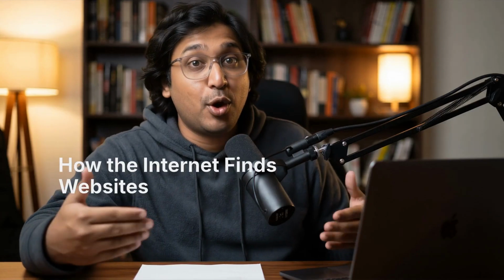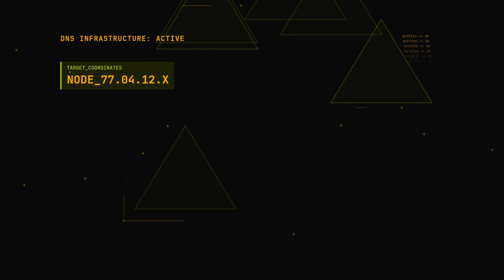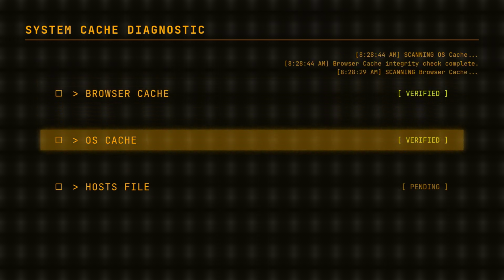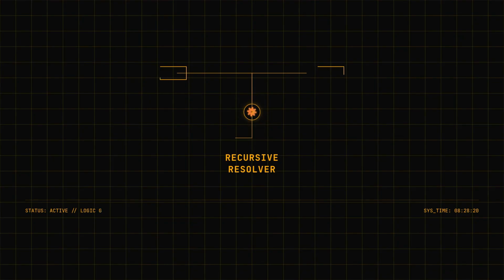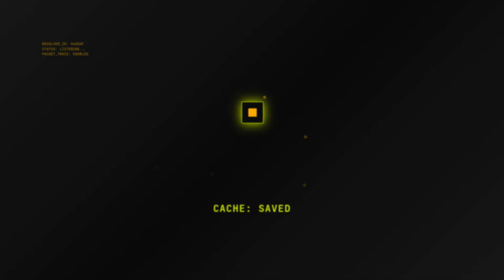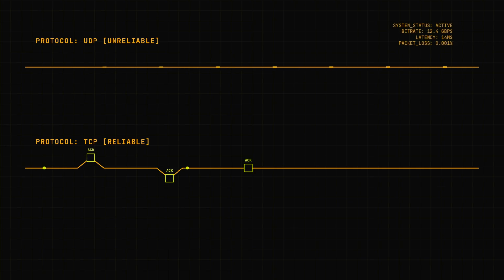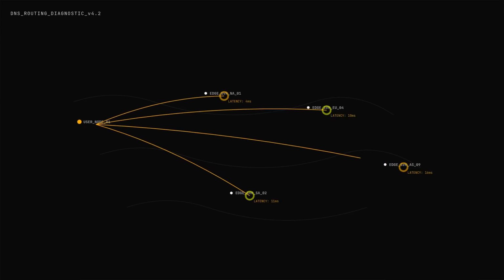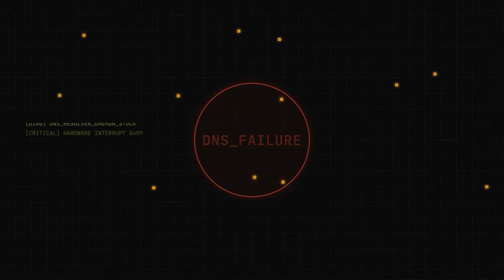What Really Happens During DNS? | How the Internet Finds Websites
What really happens when your computer tries to find a website like example.com?

In this video, we break down how DNS (Domain Name System) works behind the scenes—from local cache checks to recursive resolvers and the full DNS hierarchy.

You’ll learn how your system finds the IP address of a website, why DNS caching makes things faster, and what happens when DNS fails.

🚀 What you’ll learn:
 • What DNS is and why it’s important
 • Browser cache, OS cache, and hosts file
 • Recursive vs iterative DNS queries
 • Root servers, TLD servers, and authoritative servers
 • DNS caching and TTL
 • UDP vs TCP in DNS

💡 Perfect for:
 • Networking beginners
 • Interview preparation (Networking / System Design)